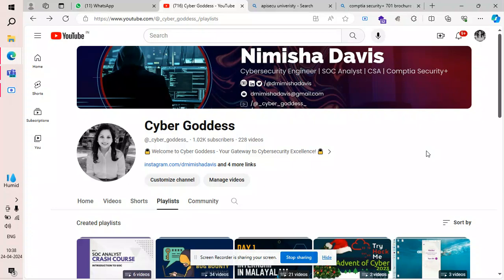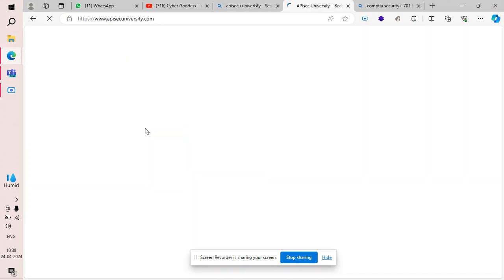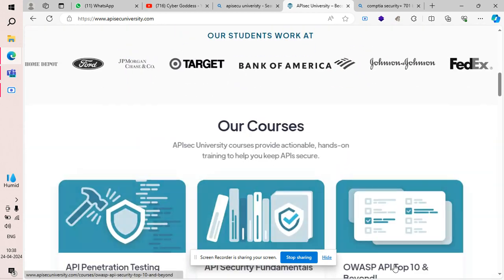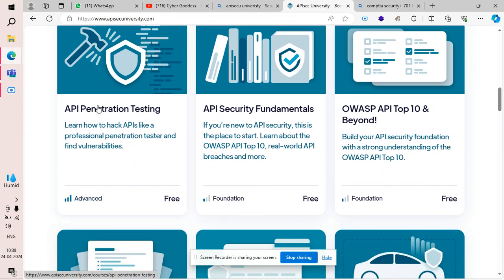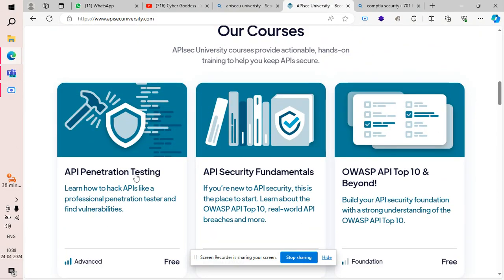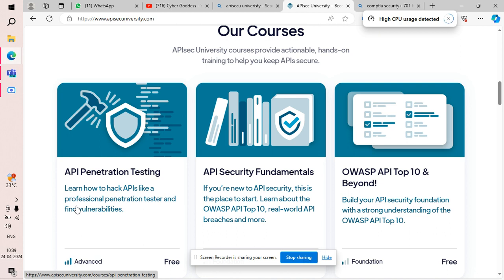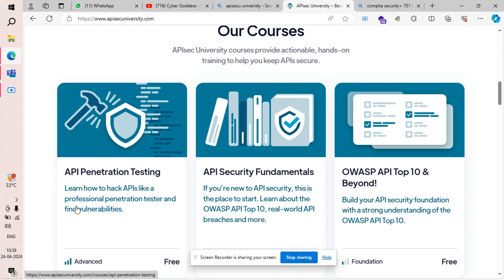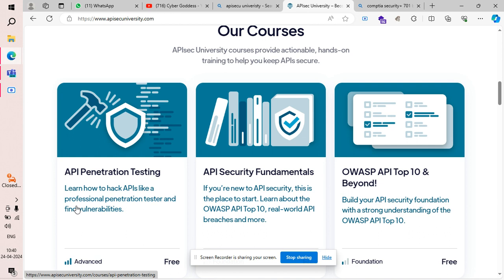Day 23 - API Security Testing Resource - Bug Bounty Hunting Training